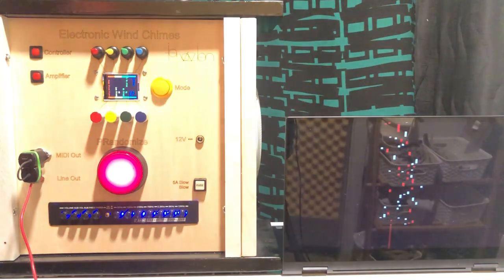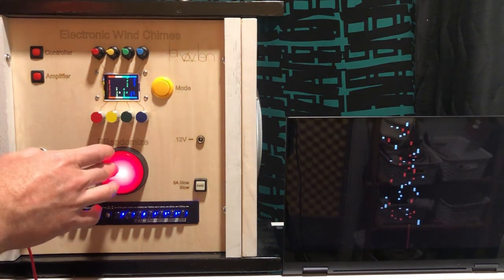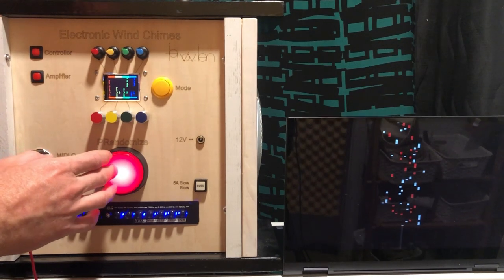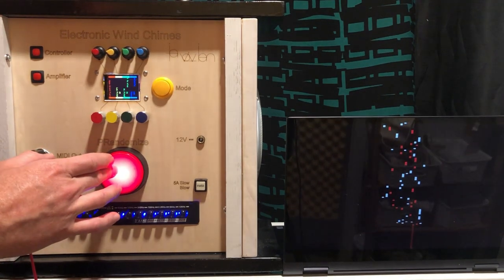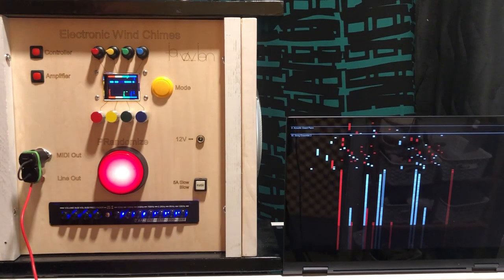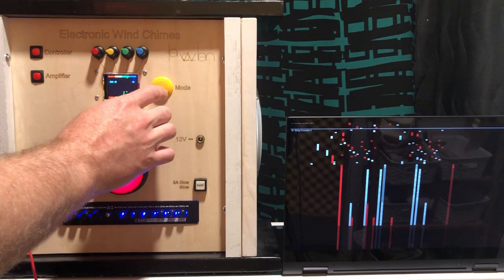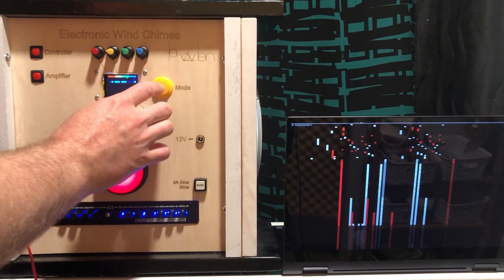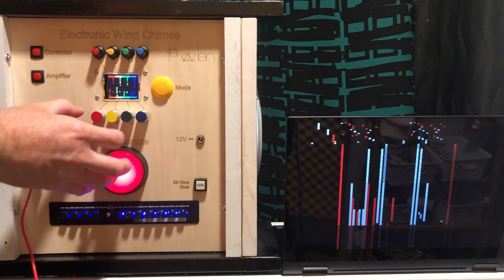EWC_Box Completed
The EWC_Box is a pseudo-random music generator that can simultaneously produce percussion and melodic instruments. Details are on my blog.